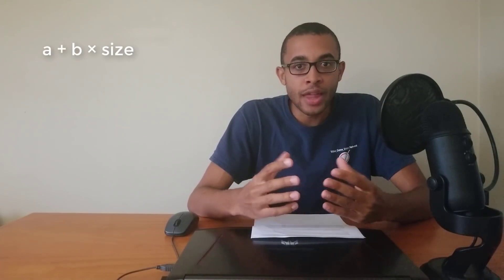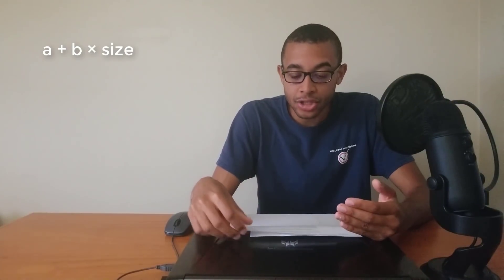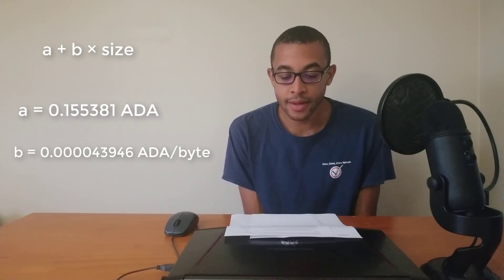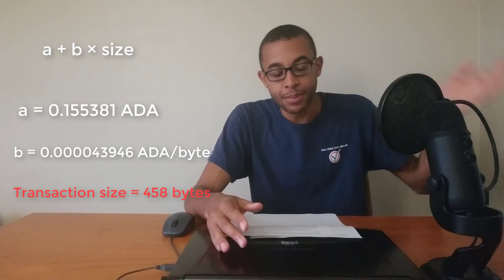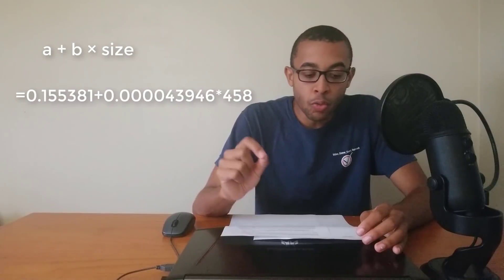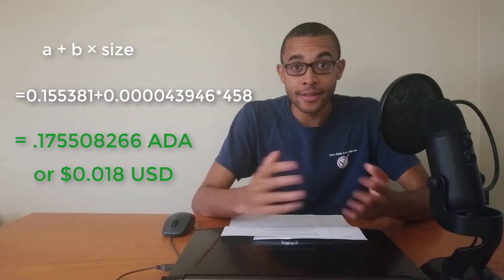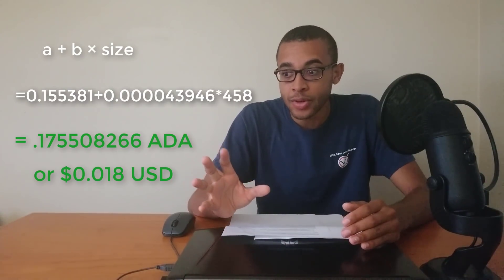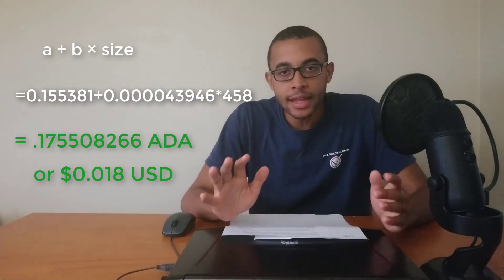Minimal Transaction Fees in Cardano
The purpose of this video is to provide an explanation of minimal transaction fees in Cardano

Equipment used